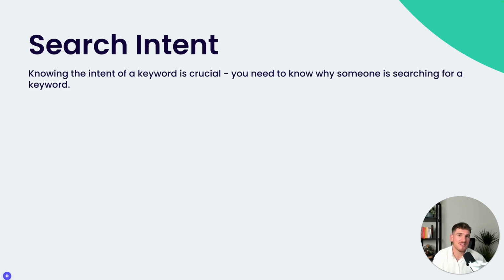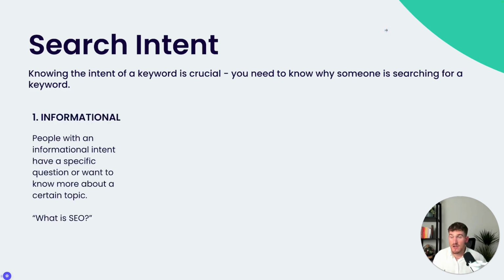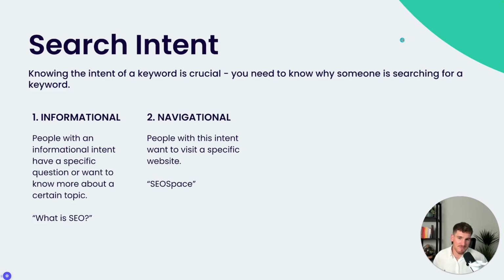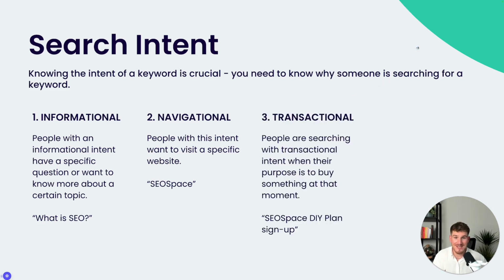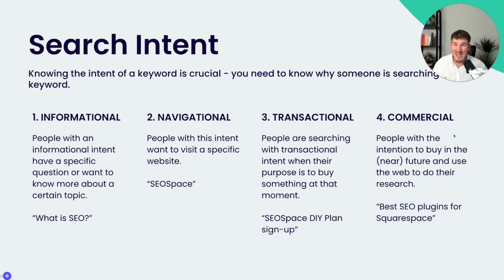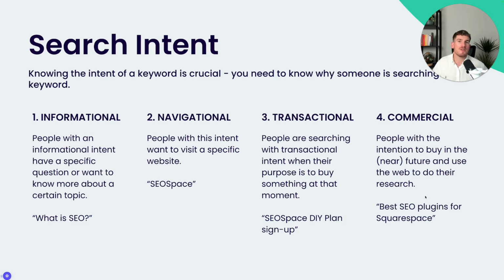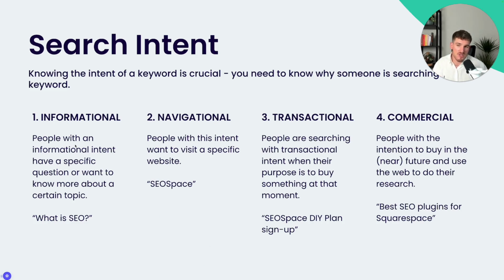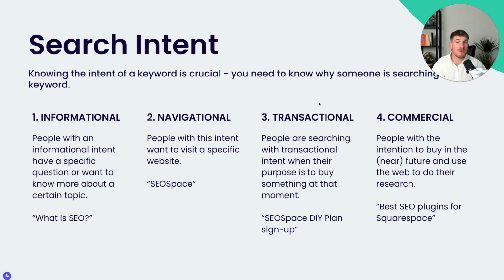Squarespace SEO: What is Search Intent in Keywords?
In this SEOSpace tutorial, we'll walk you through:
- What is search intent?
- The 4 different types of search intent
- What search intent is so important

Chapters:
00:00 Intro
0:21 What is search intent?
0:29 4 types of intent
2:17 Why intent is important
4:20 Conclusion